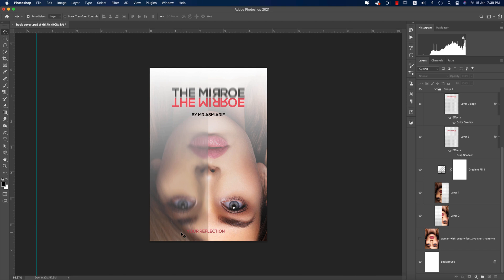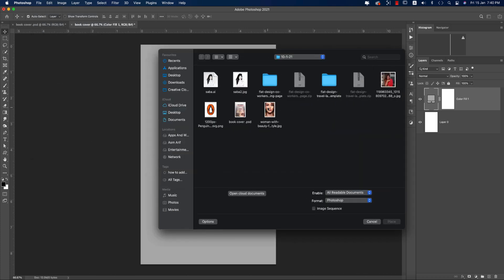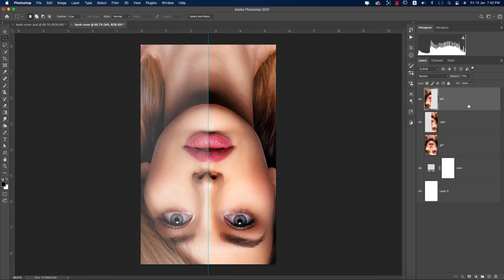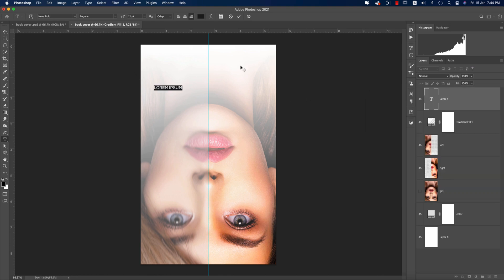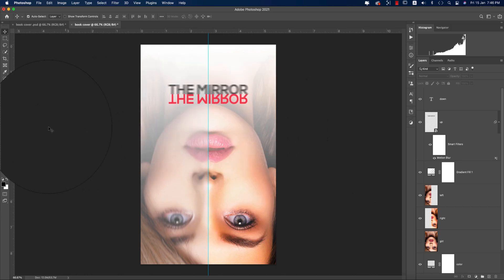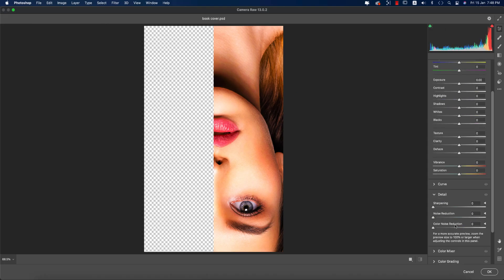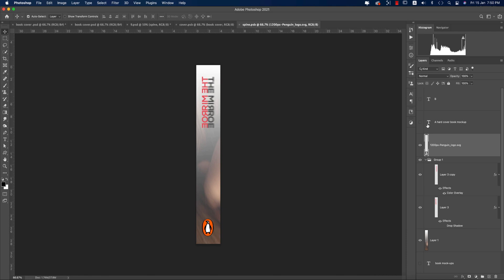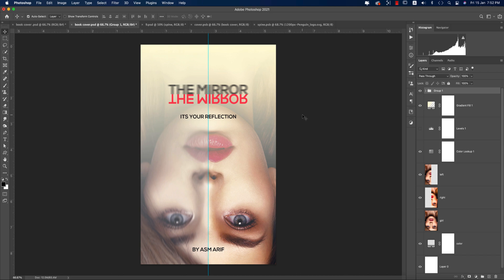How to Design Book Cover in Photoshop 2021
How to Design Book Cover in Photoshop 2021, step-by-step book cover design photoshop, book cover tutorial, book cover design photoshop tutorials pdf, 6x9 book cover template photoshop, book cover mockup,
free book cover mockup design, book cover psd, photoshop book template,